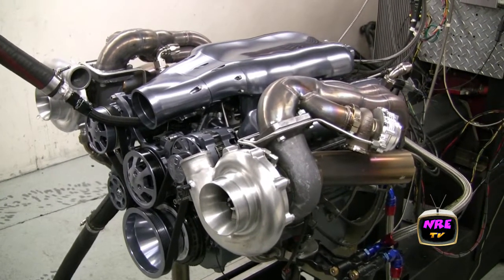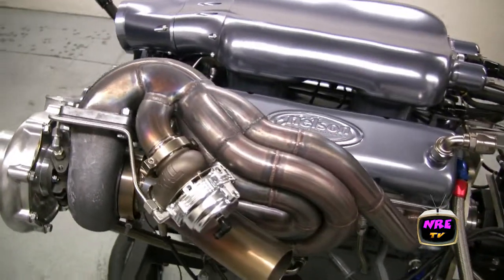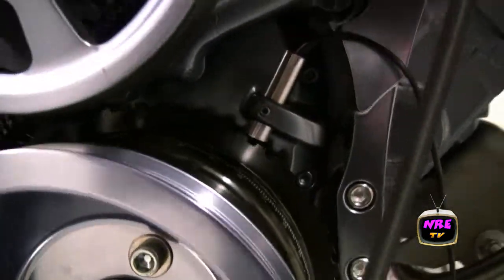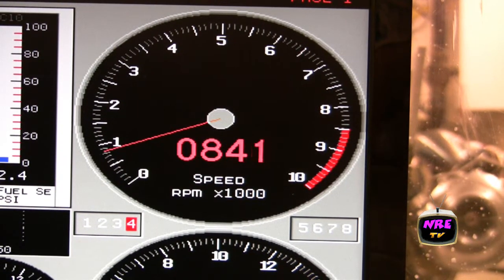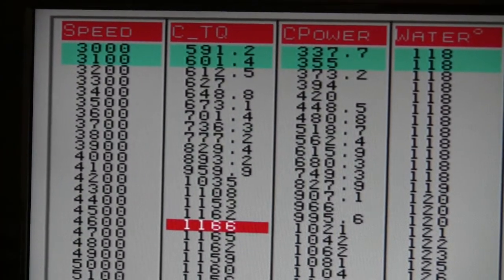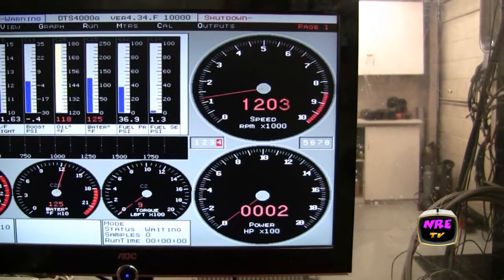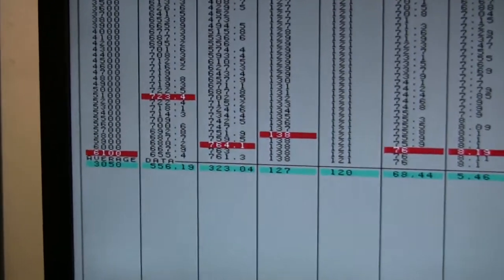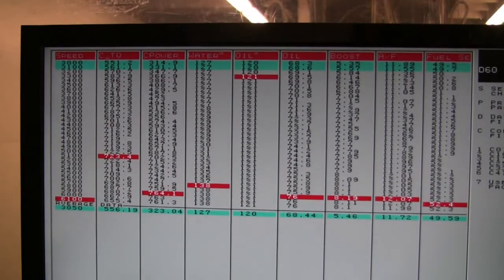New 1750 HP TT Alien Intake 427 CI SBC. Nelson Racing Engines. For 1969 Camaro. Chevelle.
NRE's Tom Nelson does a walk around as well as dynos this beautiful engine.